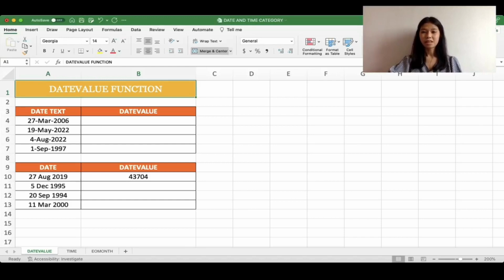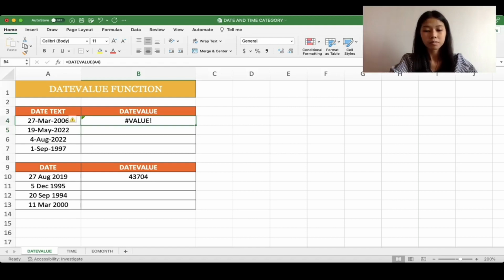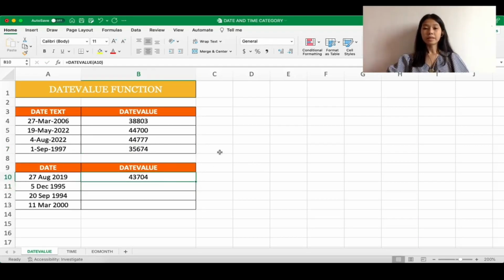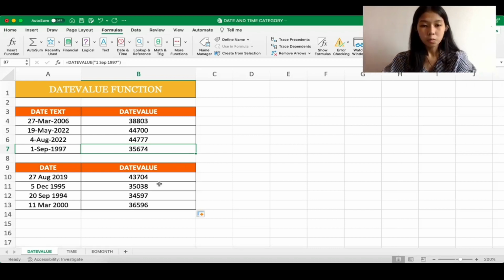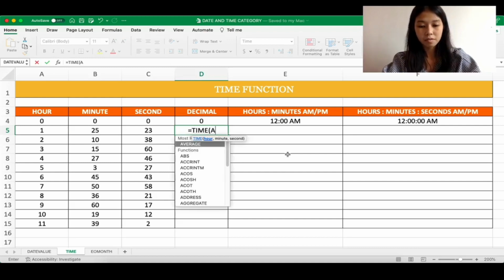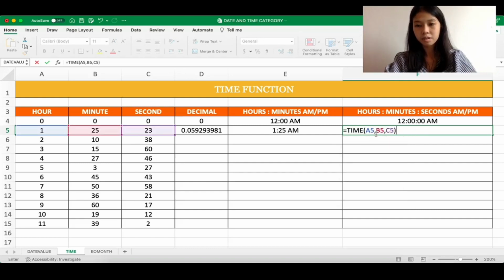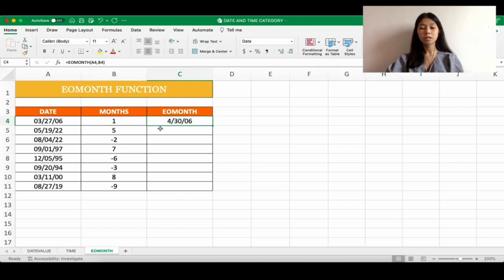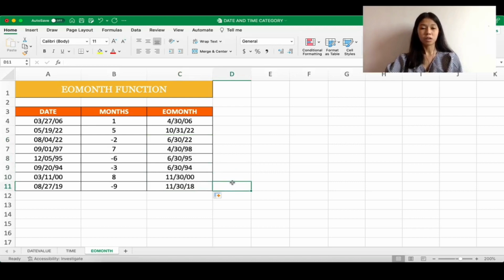3 Common Date & Time Category Functions: DATEVALUE, TIME, & EOMONTH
3 Common Date & Time Category Functions (DATEVALUE, TIME, & EOMONTH)

0:00 Intro
0:36 DATEVALUE Function
4:59 TIME Function
7:27 EOMONTH Function
9:12 Outro
9:24 Outro